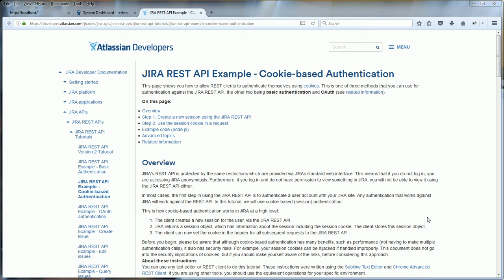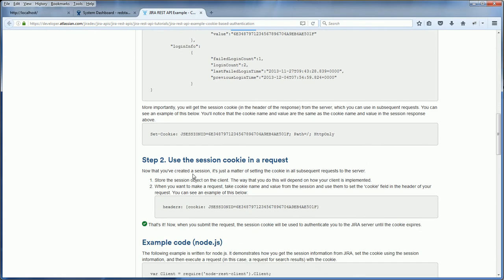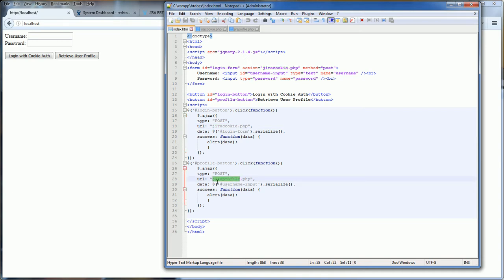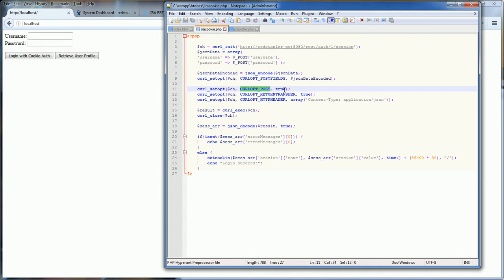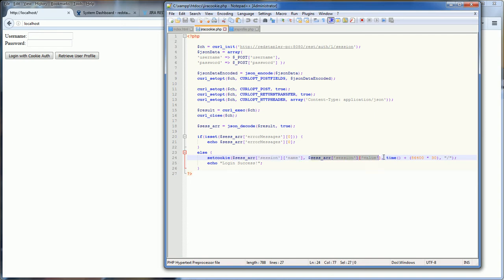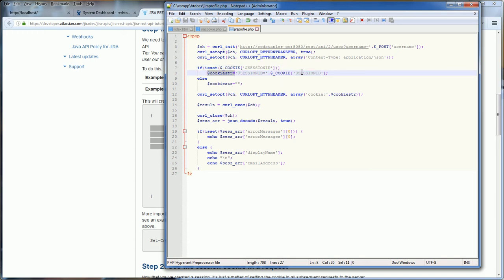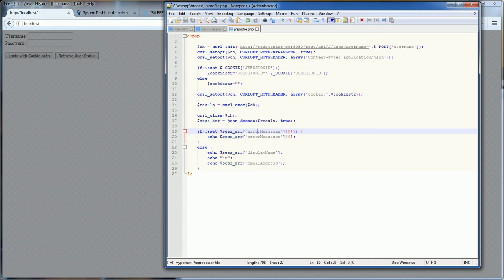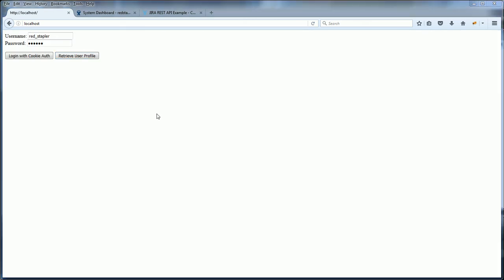JIRA REST API - Cookie Authentication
How to do cookie authentication with JIRA REST API. This tutorial is base on PHP but the concept is the same for all other languages/framework.